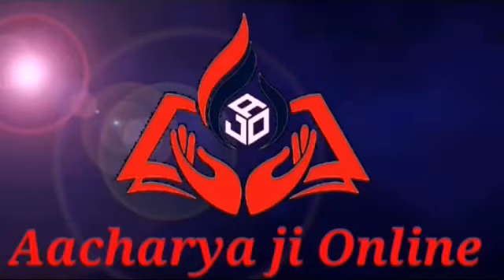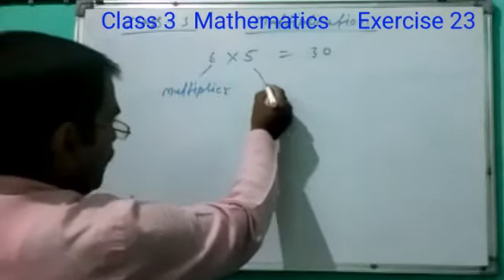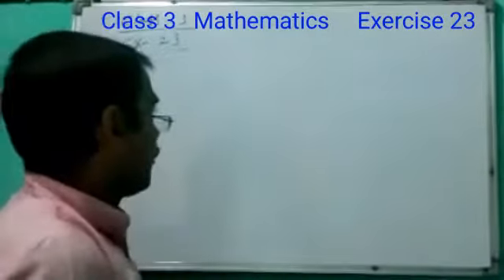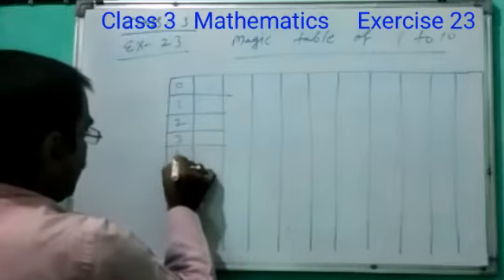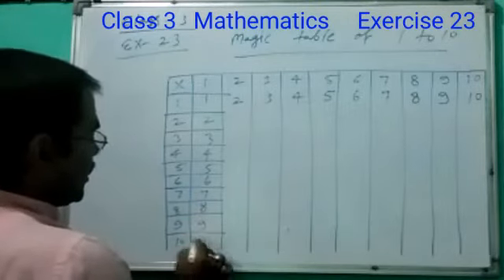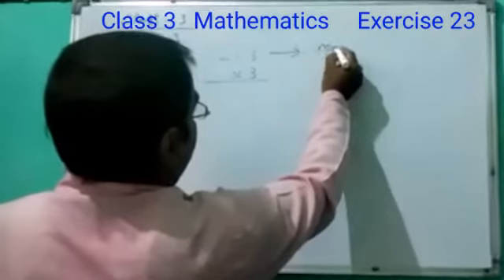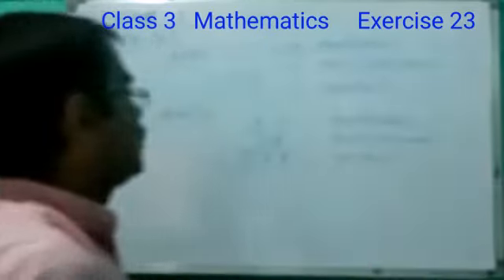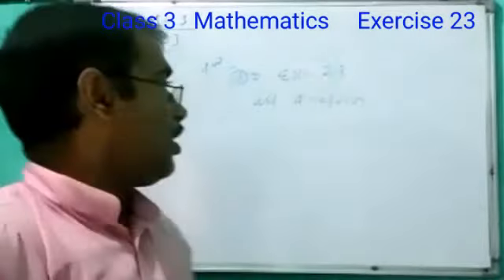Exercise 23 || Mathematics || Class 3